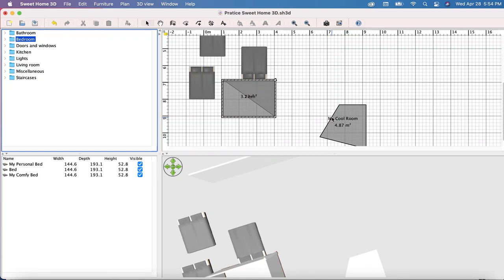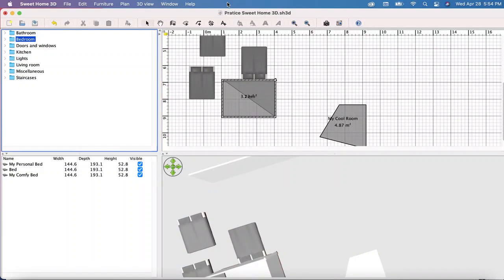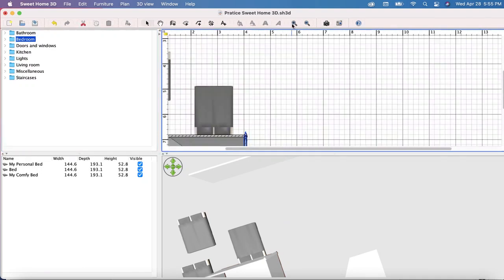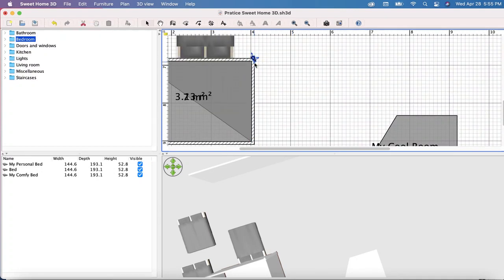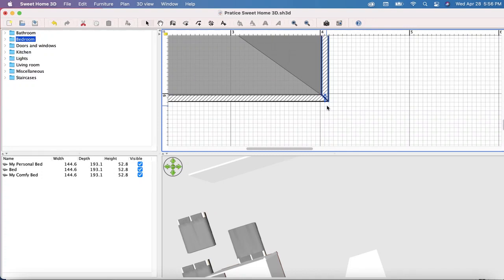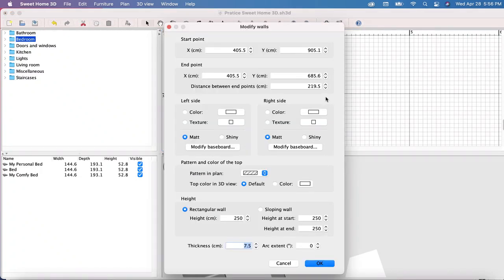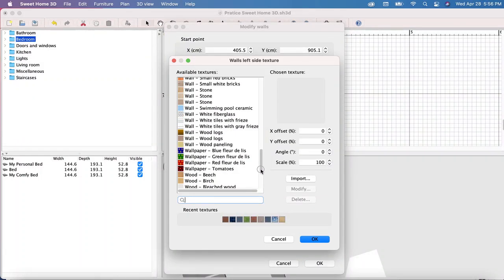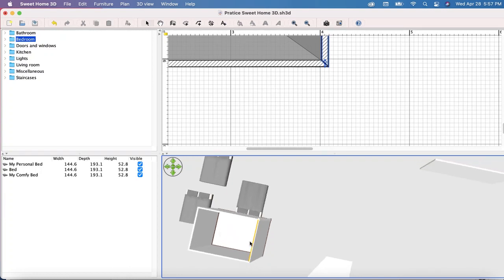Video- Setting Colors and Textures for Different Sides of Walls in Rooms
Get to know the ways to change color and textures of walls and adjust the way they will appear in the 2D pane in Sweet Home 3D.